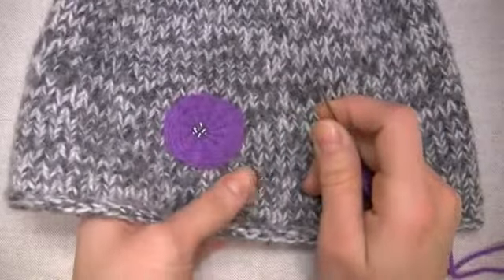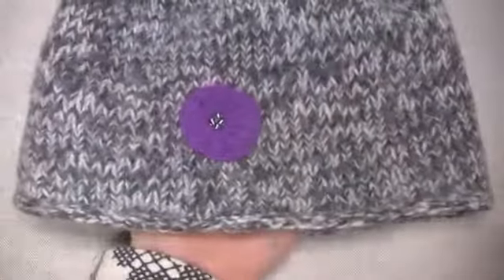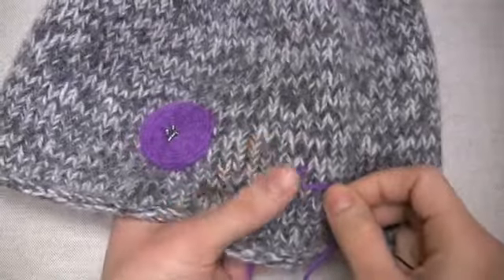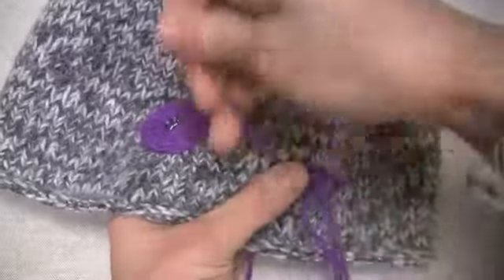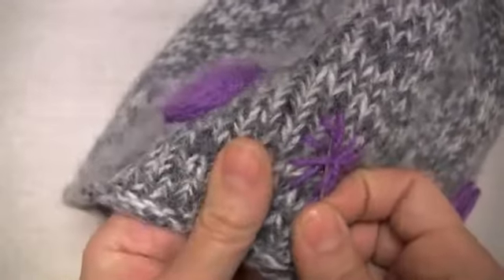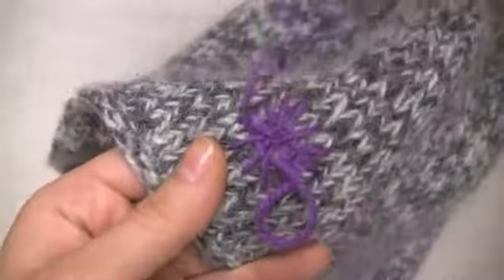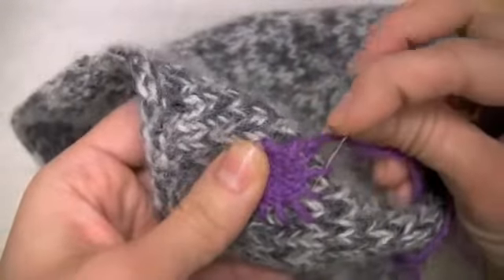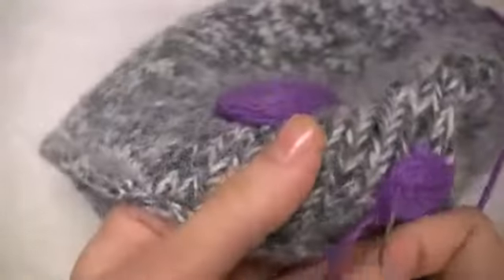Spider Web Embroidery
Cirilia Rose from the Berroco Design Team shows you how to embroider an abstract flower using the Spider Web stitch.